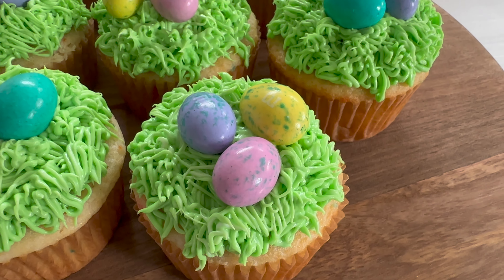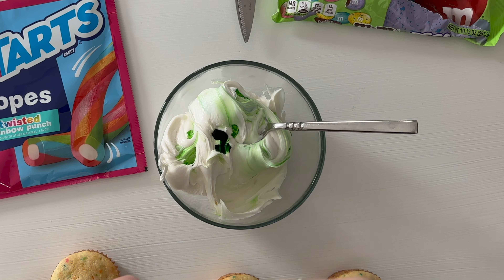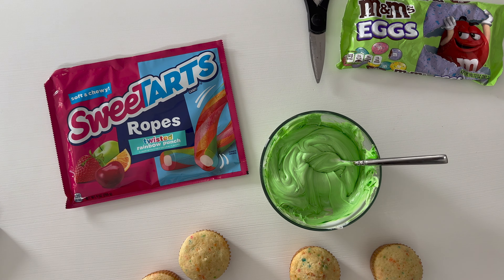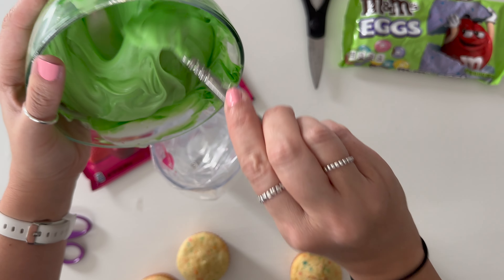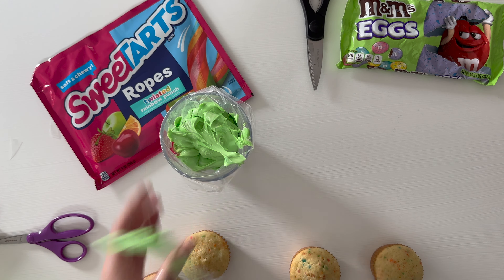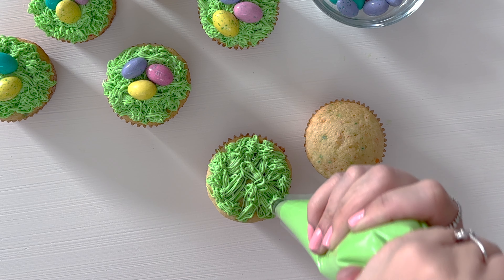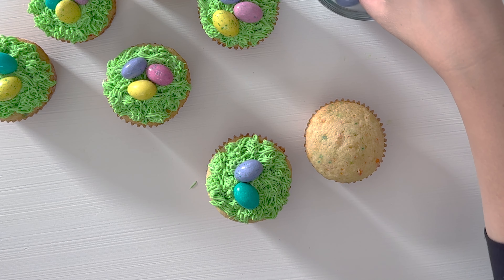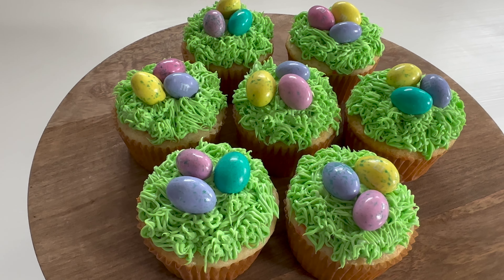Easter Egg Cupcakes